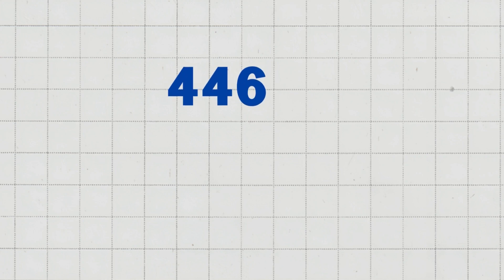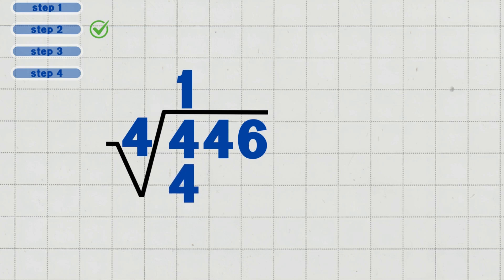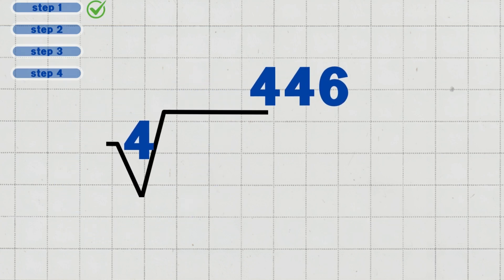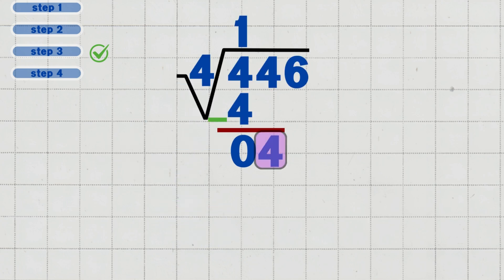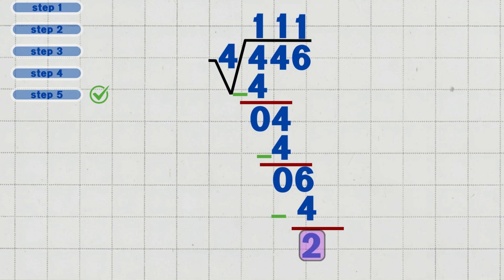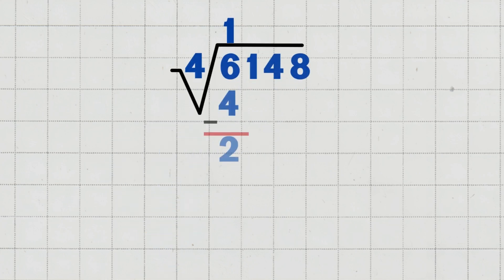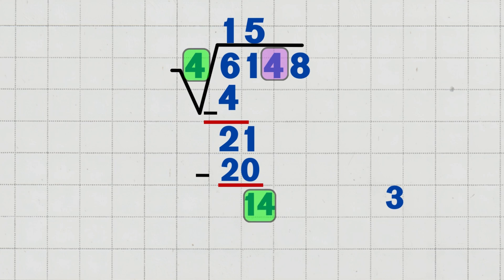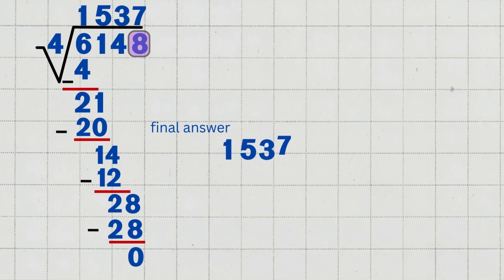Long Division Part 2 4th -6th grade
Long Division Part 2 is here! In this video, we continue our step-by-step approach to mastering long division. If you watched Part 1, this lesson builds on what you learned, making division even easier!

👀 In this lesson, you’ll learn:
✅ Solving long division problems step by step
✅ Handling larger numbers and remainders